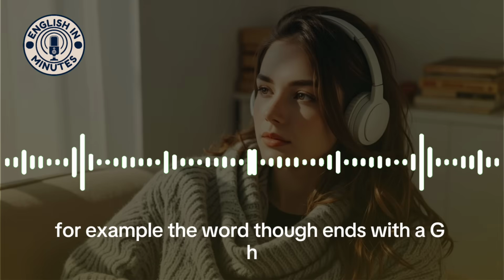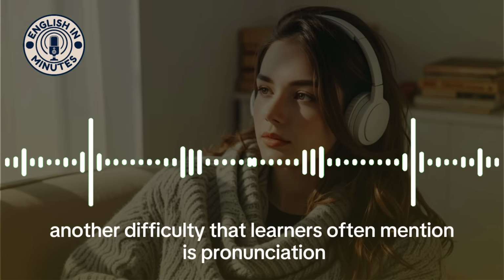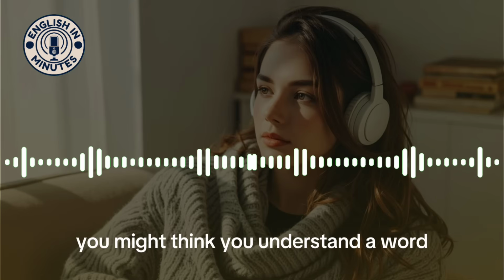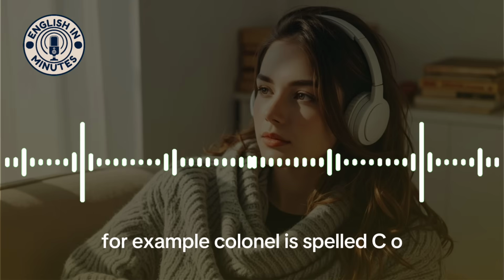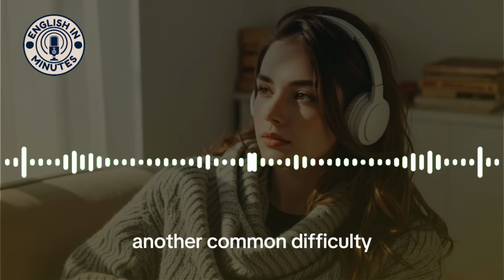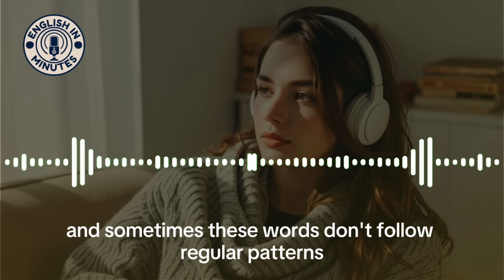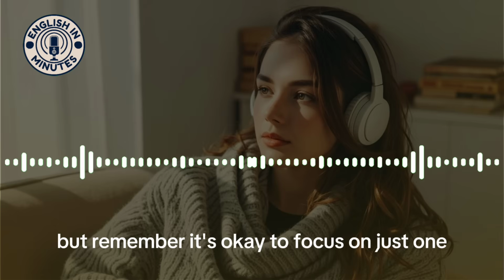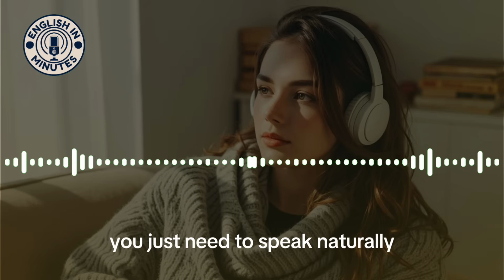Why Learning English is DIFFICULT? | Everyday English Listening Practice | English Learning Podcast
🎯 Are you struggling to learn English? Do you feel like English is confusing, difficult, or even frustrating? You're not alone! In this powerful and practical video, I will dive deep into why learning English is so difficult — especially for non-native speakers — and what you can do to overcome the most common challenges.

From complex grammar rules and confusing pronunciation to the pressure of daily conversations and the fear of making mistakes, this episode uncovers all the hidden reasons behind the struggle. But that’s not all — you'll also get real-life practice examples, daily speaking exercises, and smart tips to help you improve fluency, build confidence, and think more naturally in English.

📆 What You’ll Learn in This Video:

✔️ Why English grammar feels confusing

✔️ How pronunciation and spelling can cause problems

✔️ The psychological blocks that stop you from speaking confidently

✔️ How daily life habits affect your language learning

✔️ Practical English speaking exercises for real-life situations

All content in this video — including the script, title, thumbnails, ideas, and description — is protected under copyright law. No permission is given to reuse or reproduce any part of it.

🎨 Attributions & Tools used:
• Thumbnail designed with Canva.

📌  Perfect for:

☑️English learners who feel stuck or frustrated
☑️Anyone preparing for IELTS, TOEFL, or spoken English exams
☑️Self-learners who want to improve English naturally through listening
☑️People looking for motivational English learning content

🎥 Watch video till end, you will find it helpful!!! 💖